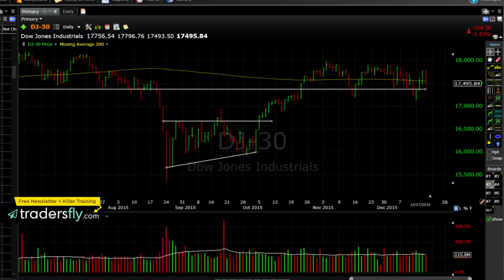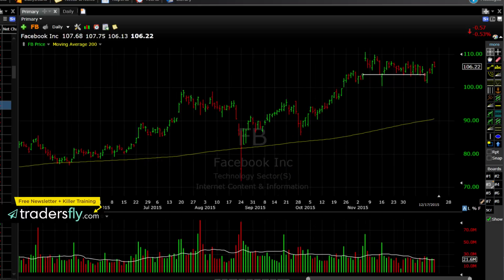Cause & Effect Ripples in the Stock Market: Oil, the Federal Reserve, and the Dollar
In this week’s episode, the core focus is about cause and effect ripples in the stock market. Basically it’s how the market moves, what is the cause and what is the effect and how that pertains to everything that’s happening within your stocks.

It’s an important lesson to really hone in and focus on because there’s a lot of chatter that’s happening lately, especially between oil, the Federal Reserve and the US dollar.

Lots of news
There’s a lot of news, a lot of gossips, a lot of headlines that is occurring and it may be impacting your trading decisions and it’s something to be aware of, of how the news pertains to your trades and your stocks and your environment, and seeing a deeper picture about this and how it really applies is vital to understanding your trades and how stocks move and behave.

As we go into the lesson, I do want to cover the market and how it’s doing, we did have the Federal Reserve that announced certain news yesterday about the interest rates going up, and they’re by about a quarter percent.

And what they say typically does move the markets because it trickles down, so if you look at the market, a lot of things over the last week actually were just waiting for the Federal Reserve over the week.

What happens is a lot of the traders, what they do is they pair their positions. That’s one of the reasons why I also decided that ok, we’re going to turn down a lot of my positions as well and since we’re getting close to the holidays, then we won’t be putting on any new positions here until the new year, and that’s just also to get a little break as well from everything.

But you can see that people were taking a lot of positions off right here, as indicated by this bar and the break of this support line. So we broke it before right here, right around November 15th, 16th and then we got back above it.

The same thing happened here, was that we broke lower, a lot of people were waiting for the federal decision and then we got it and then some certainty came in and the stock market popped a little higher, and then today we get again a reaction that goes and counteracts that decision, so on the day that they announced it, the stock market went higher. On the day after today, the stock market went lower.

So why does that happen and why does that move the markets? Or how does this play into the whole market as a whole between the causes and the effects? Is this the thing that’s leading it? Is it oil prices, or is it the dollar and the way that the dollar is moving?

And they do this because it builds viewership; it builds viewing time for them and for their channel.